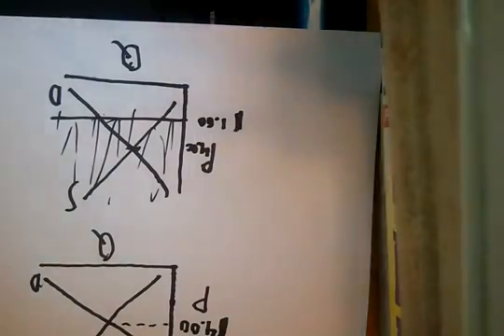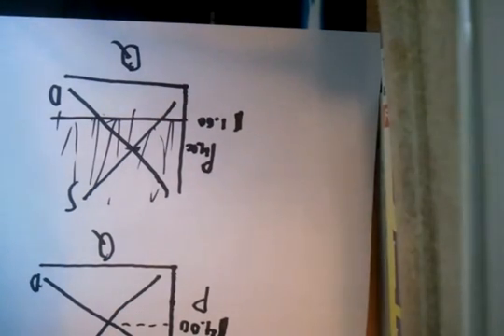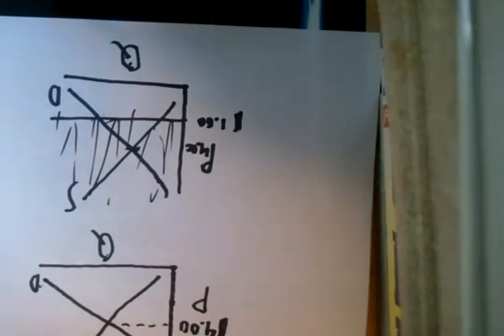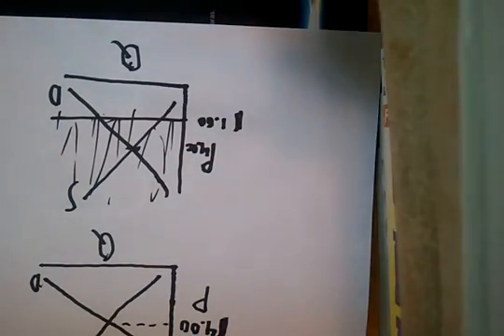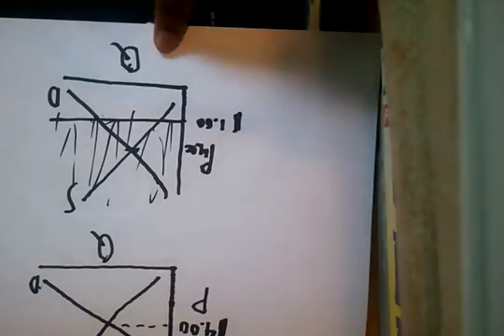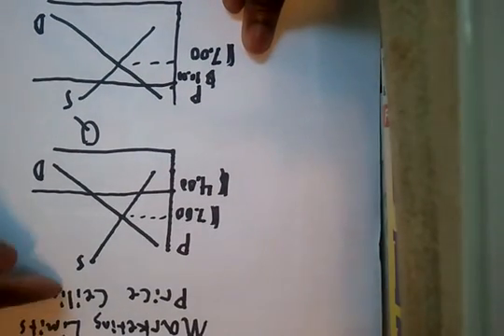Market Limits Part 3